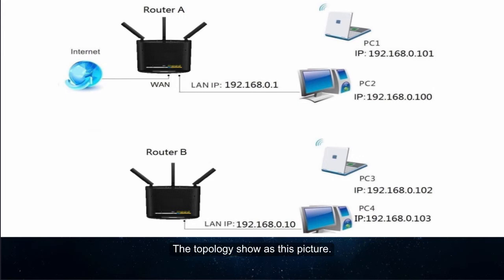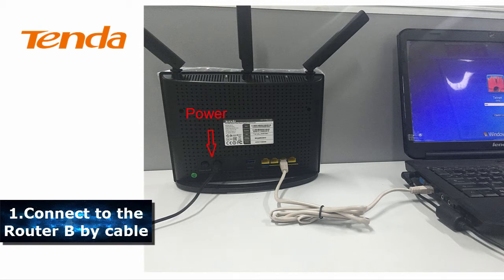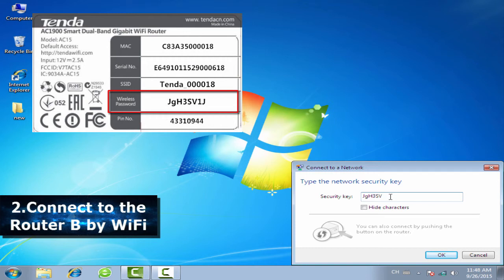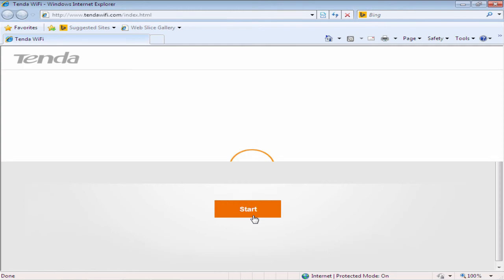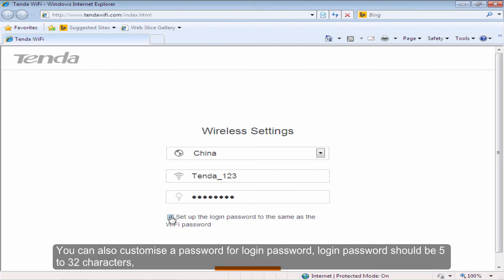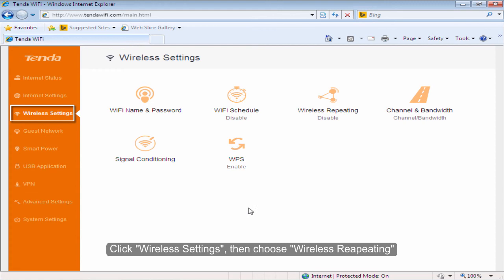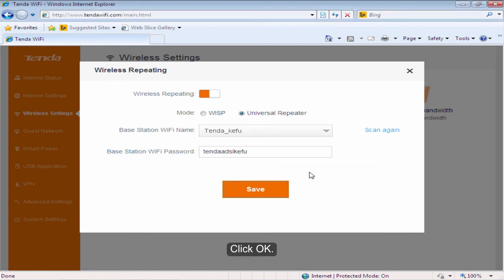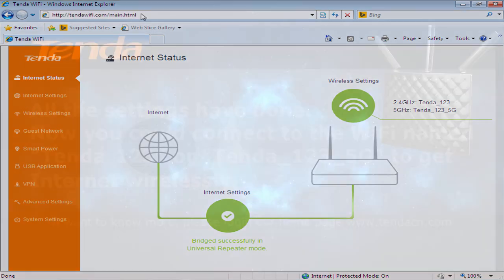Tenda AC15 - How to Extend Your WiFi Coverage by Universal Repeater function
You could know how to set up  AC15 router as a repeater.